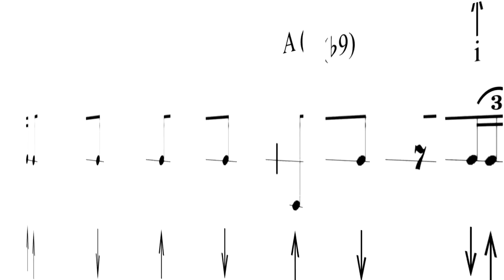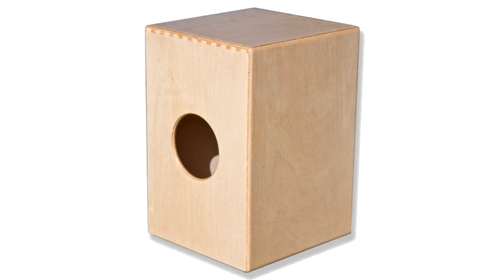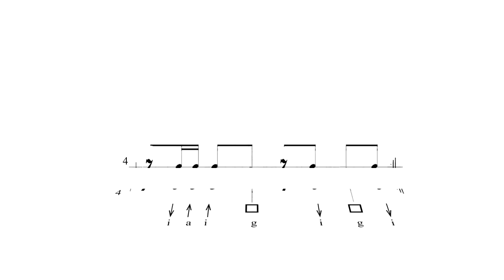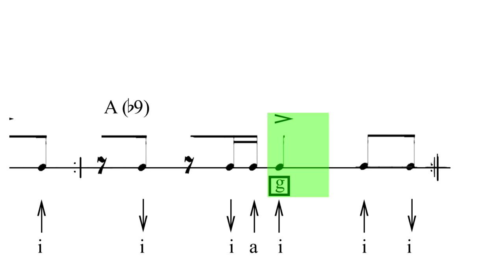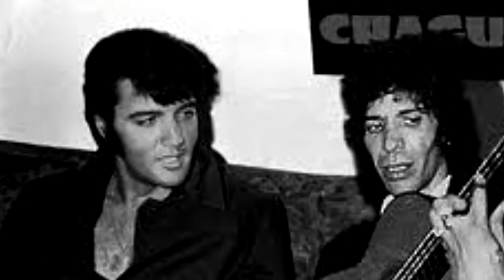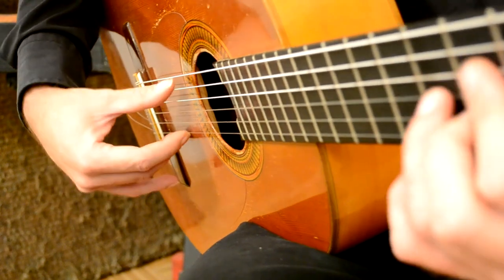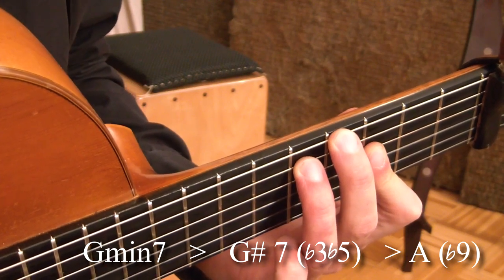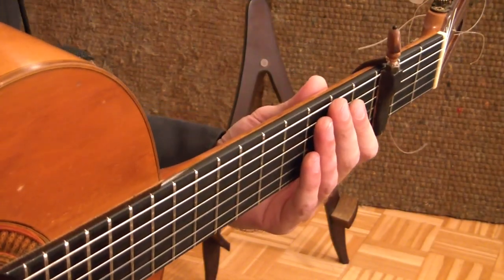Tangos Tutorial - Flamenco Guitar Lessons Online School - Free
Flamenco Guitar Lessons Online School reveals secrets, tips, and tricks for mastering the art of Flamenco Guitar, through the set of very comprehensive video tutorials about Harmony, Techniques, and Styles (palos). A special software feature, called The Multitrack Loop Player, enables you to effectively learn the flamenco rhythm (Compás) by playing along with the highest quality flamenco percussion samples of the most used percussion instruments in flamenco...
Also, considering the fact that "guitarristas" are rarely aware of the importance of the nails, there is a full chapter of video tutorials that teach how to properly form and maintain them; in order to achieve that rich tone and properly play the true Spanish guitar finger technique.
Starting from the complete newbie level up to Master Class, this is probably the most comprehensive and methodical learning tool out-there for mastering Flamenco Guitar. All the video tutorials are in Full HD resolution, with the option to choose the language, between English and Spanish audio.
The Multitrack Loop Player software with it's Flamenco Percussion Samples Database will help you get the clearest picture about the Compás, but you can also use the library to play along and practice with the highest quality “organic” samples of cajón, palmas, shaker, djembe, congas, bongos, maracas, etc... All are sampled from the real and recorded flamenco music, so it doesn't sound like a rhythm machine at all. Every beat of every group of beats is marked, so you can easily see what is where, and develop an inner feeling for the rhythm...